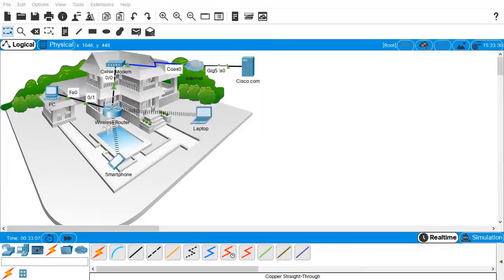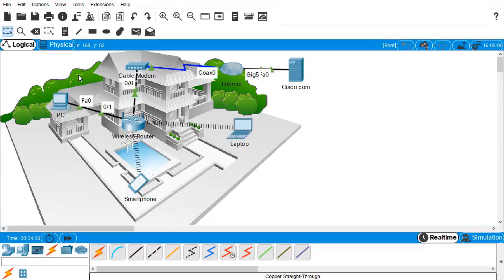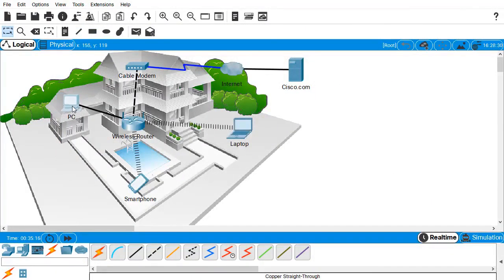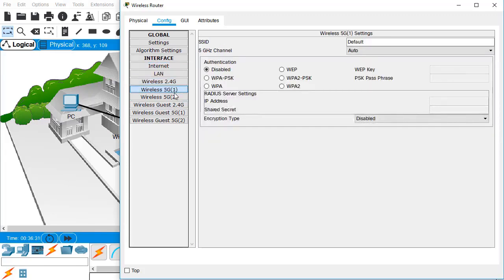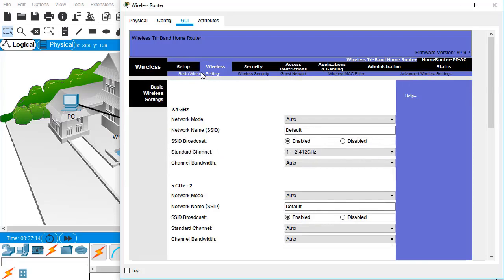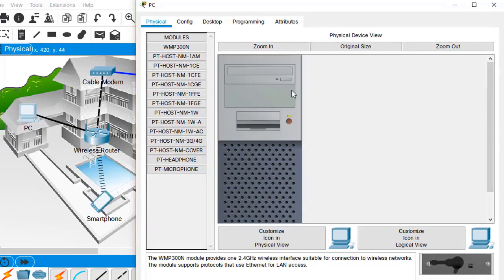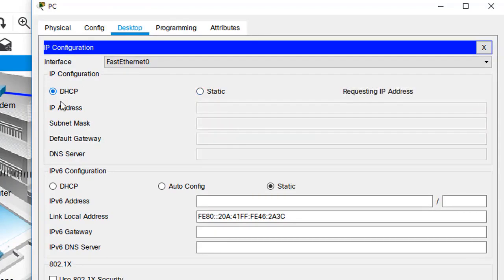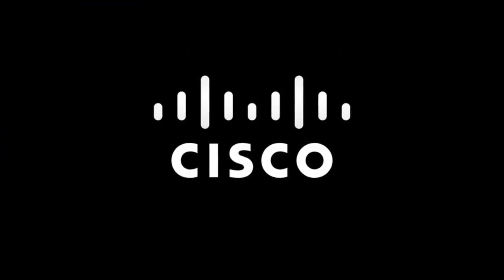Introduction to Networks Internet Connections 2